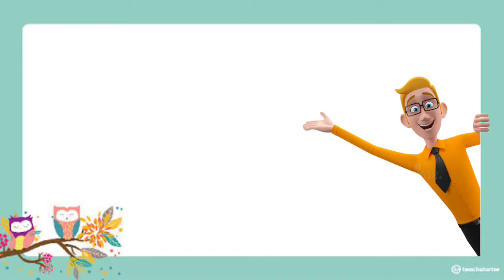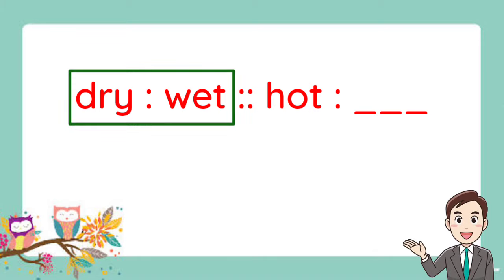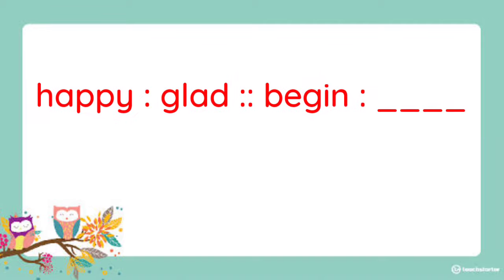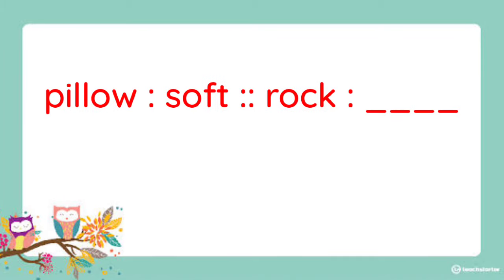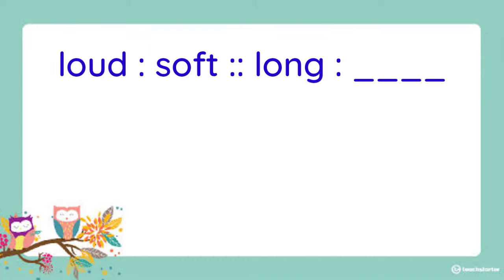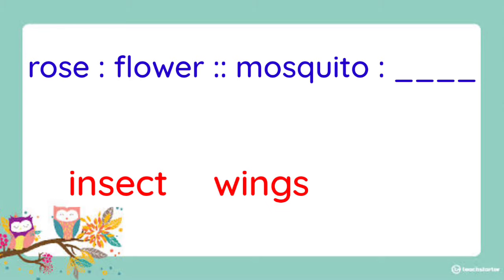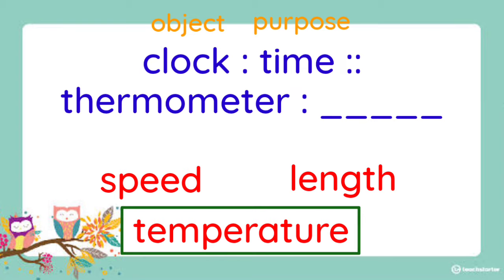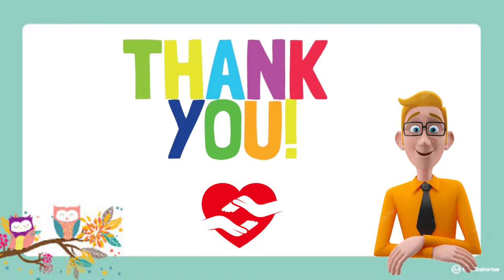Analogy (with Activity)